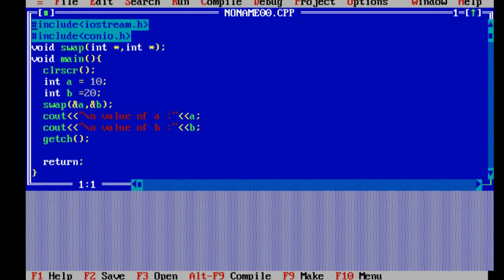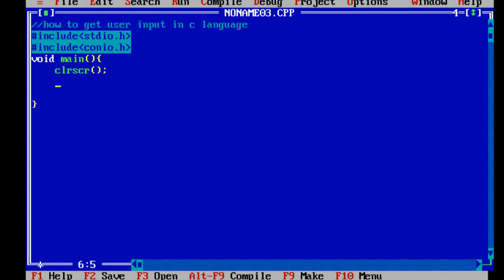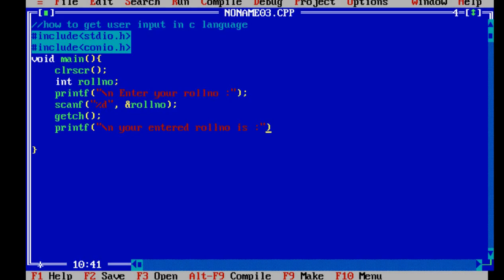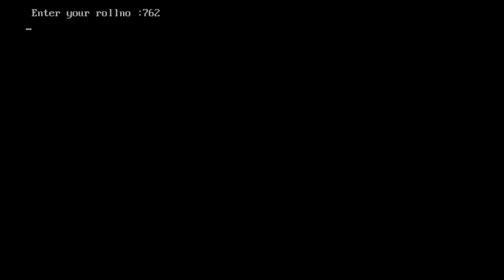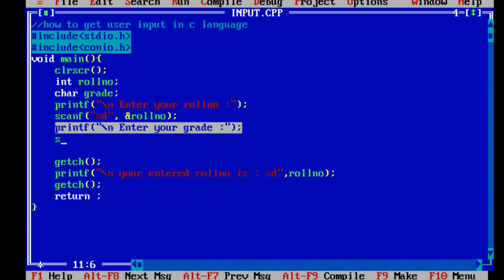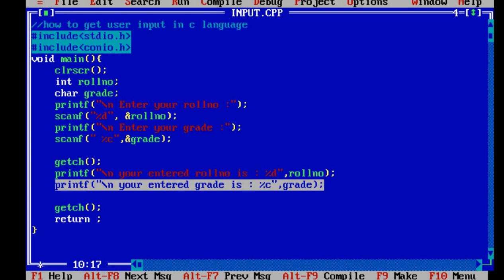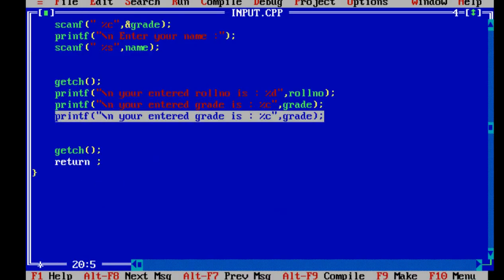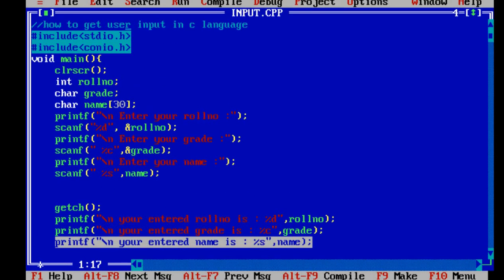4.How to get user input in C Programming ?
here we will learn about various data type input  to get data...